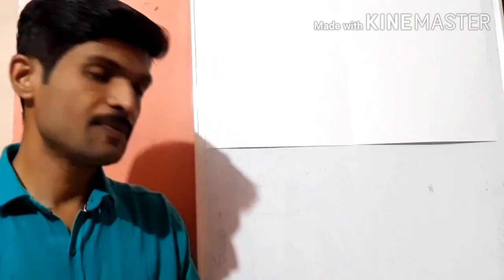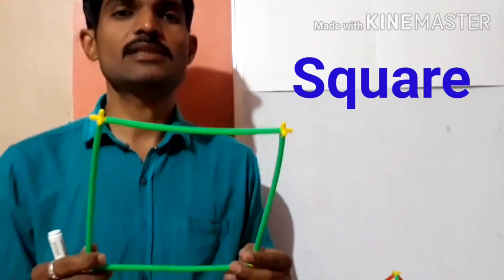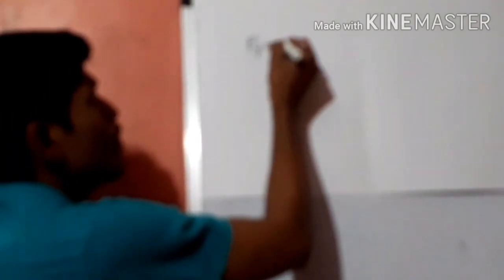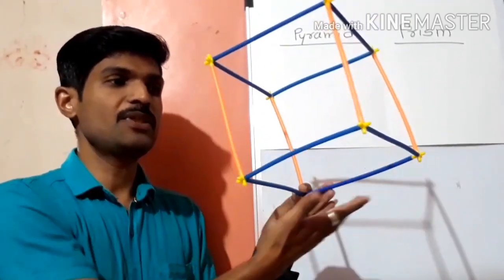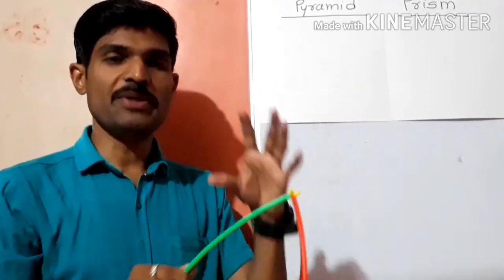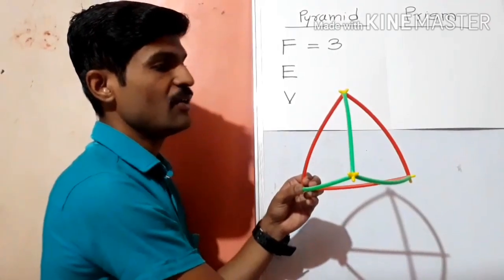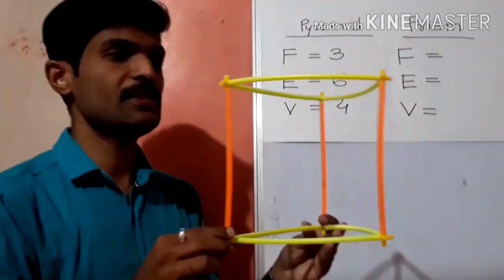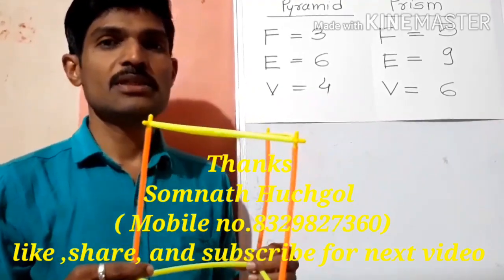Geometry ( 2D and 3D Shapes)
Difference between 2D and 3D Shapes.  There number of  edges. Faces, and vertices